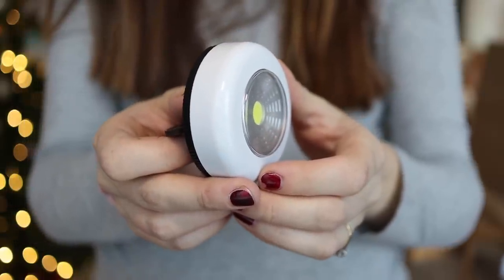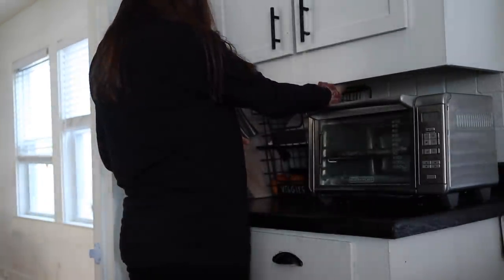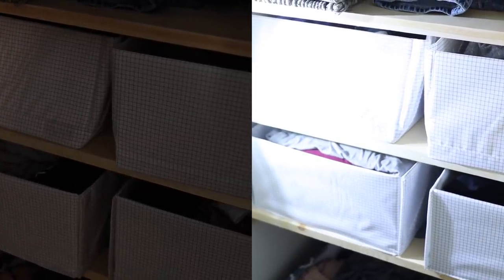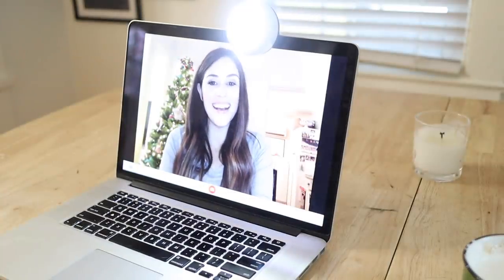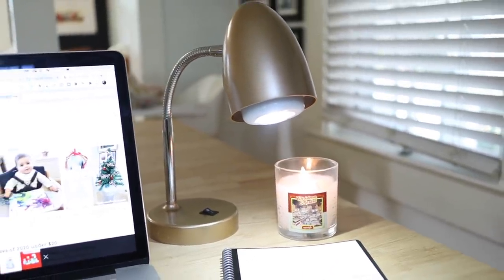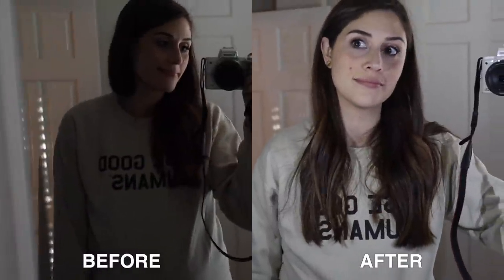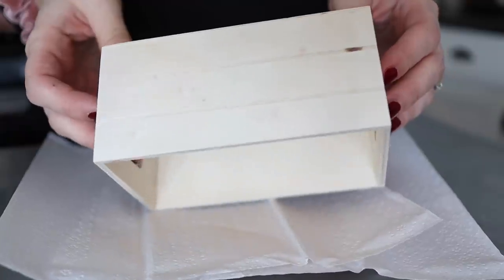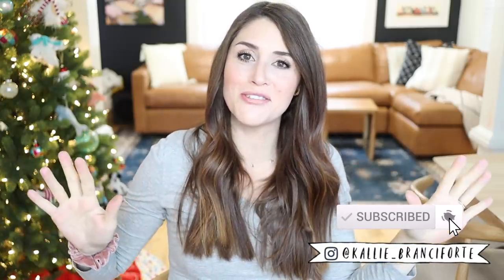$1 PUSH LIGHT HACKS | Genius things you can do with Dollar Tree push lights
I think the $1 LED Push Lights are one of the true hidden gems of the Dollar Tree and I'm sharing hacks for amazing ways you can use these lights. For only $1 this product is very impressive and super versatile and I’m going to share just a few of the many ways you can use this Dollar Store push light

00:00 Intro to $1 PUSH LIGHT HACKS
0:16 Overview of the Dollar Tree Push Light Features
1:37 Using Push Lights Under Kitchen Cabinets
2:22 Push Lights in Closets
2:56 Zoom Call Lighting Hack with Push Lights
4:42 How to Make a Table Lamp Cordless with a Push Light
5:56 Push lights for mirrors
6:28 DIY Vanity Mirror From the Dollar Tree
8:19 Push Light for Camping
9:03 Dollar Tree Push Light Wall Sconce